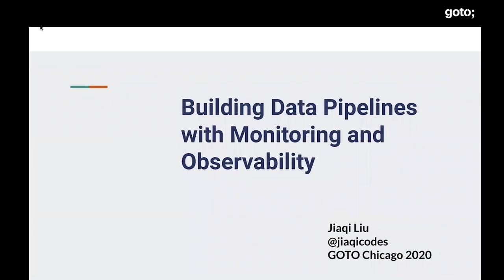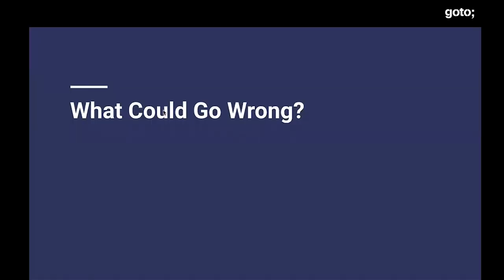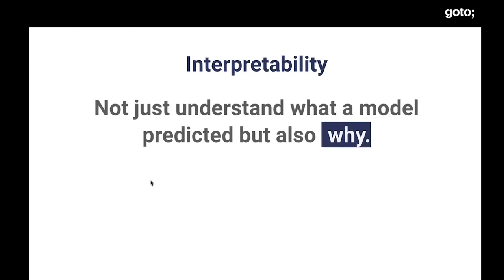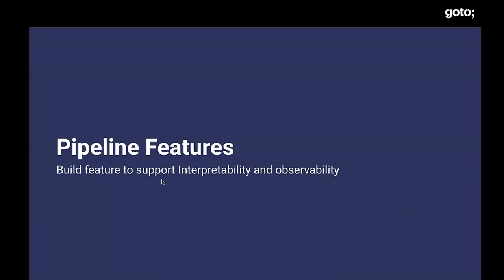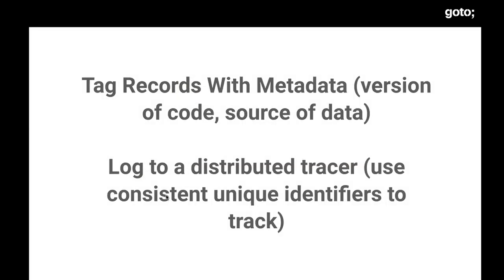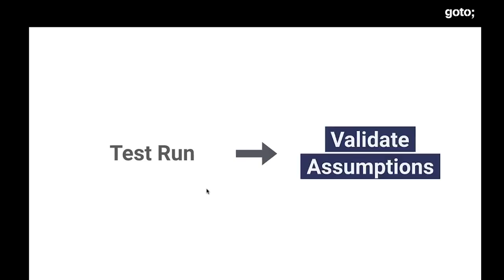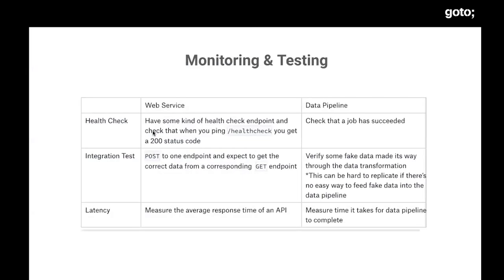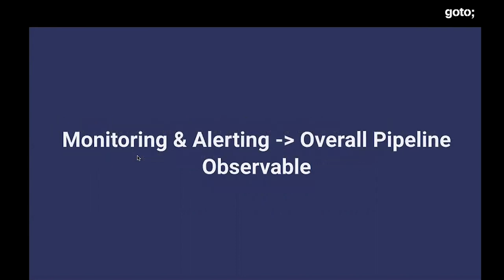Observability for Data Pipelines: Monitoring, Alerting & Tracing Lineage • Jiaqi Liu • GOTO 2020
Jiaqi Liu - Leader in Bridging the Gap between Data Science and Engineering

ABSTRACT
Data-intensive applications, with many layers of transformations and movement from different data sources, can often be challenging to maintain even after they are initially built and validated. To truly expand and develop a code base, developers must be able to test confidently during the development process and monitor the production system. Monitoring and testing data pipelines or real-time streaming processes can be very different from monitoring web services.
Jiaqi draws on her experience building and maintaining both batch and real-time stream data pipelines to discuss how to leverage monitoring tools like Prometheus and Grafana to define and visualize metrics, how and when to alert on common health indicators, and how to gain visibility in monitoring not just the system health but the health of the data. General concepts she touches on include observability of pipeline health, interpretability of data results and building features into data pipelines that makes monitoring and testing just a little [...]

TIMECODES
00:00 Intro
00:56 Data Pipelines
03:20 What could go wrong?
05:16 Data pipeline concerns
06:14 Interpretability
07:42 Observability
08:44 Pipeline features
09:17 Immutable data
10:52 Data lineage
13:08 Dry run mode
15:21 Testing, monitoring & alerting

RECOMMENDED BOOKS
Rishu Mehra • What is Data Observability •
Gerardus Blokdyk • Observability Services A Complete Guide •
Bas P. Harenslak & Julian Rutger de Ruiter • Data Pipelines with Apache Airflow •
James Densmore • Data Pipelines Pocket Reference •
Barr Moses, Lior Gavish & Molly Vorwerck • Data Quality Fundamentals •